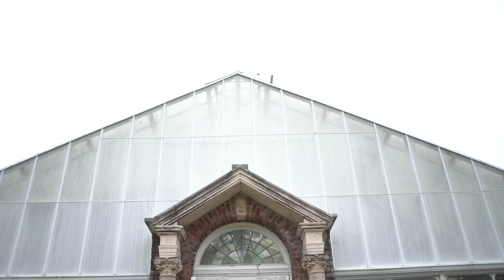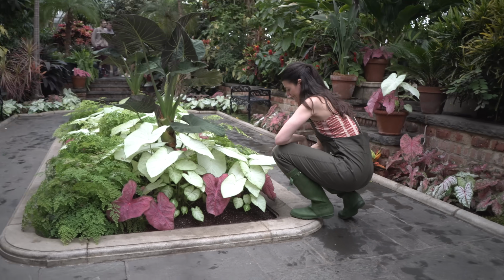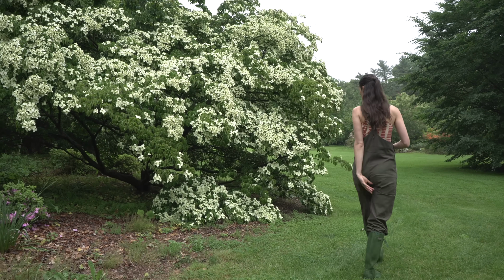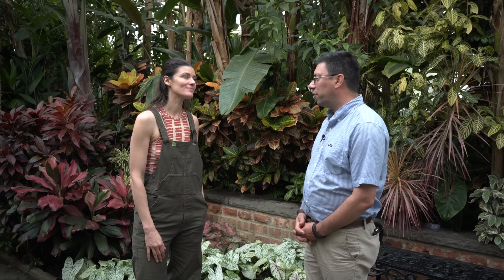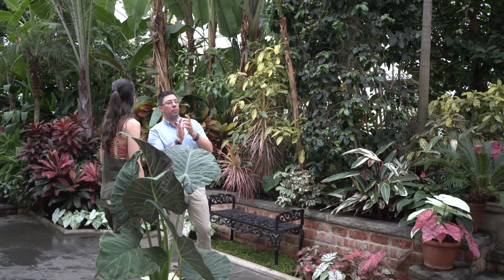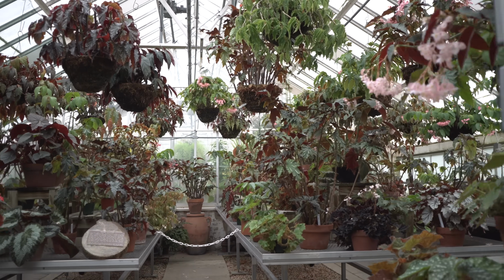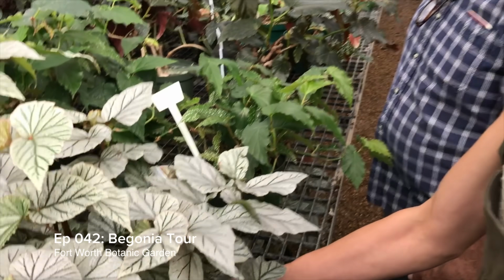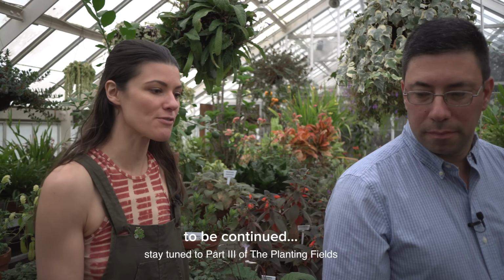Planting Fields Arboretum Tour: Part 2 — Plant One On Me — Ep 080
Last week, Episode 079, I interviewed Michael Runkel of the Planting Fields about the arboretum. This week's episode—as well as next week—Vincent Simeone takes us on a tour of the conservatories.

I debated as to whether I should split these up into two or three parts, but I decided on three so you have some space to soak up all the amazing plants. Enjoy!

Homestead Brooklyn’s Plant One On Me is an informal question-and-answer series on all your green home and gardening tips as well as insider tours, interviews and travelogues. Questions get sent in via here—below the videos, on Instagram @homesteadbrooklyn PlantOneOnMe, or Facebook @summerrayneoakes and @homesteadbrooklyn.

 Cool Stuff  ↴
➨ Support the upcoming Houseplant Masterclass:
➨ How to Make a Plant Love You Book launching 2019

This really does help keep the channel moving forward!